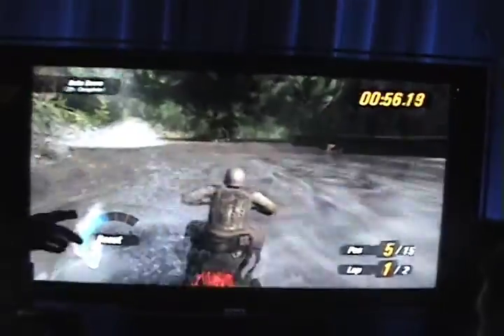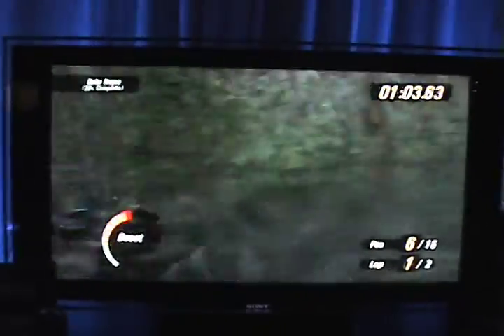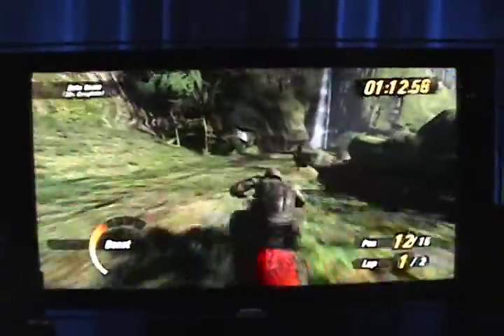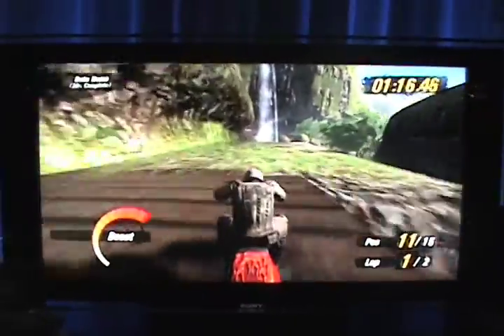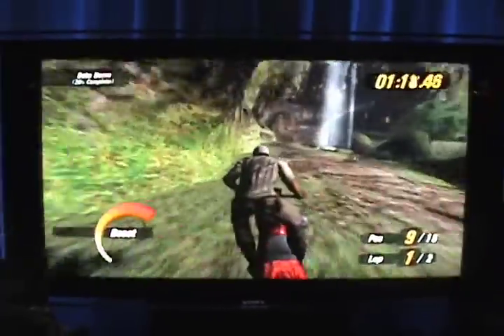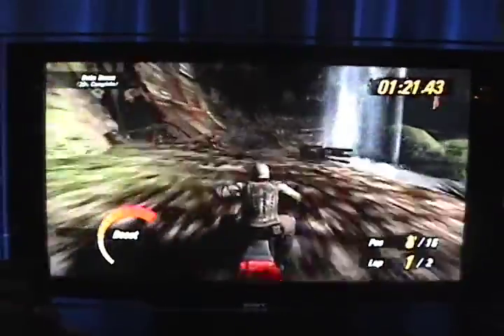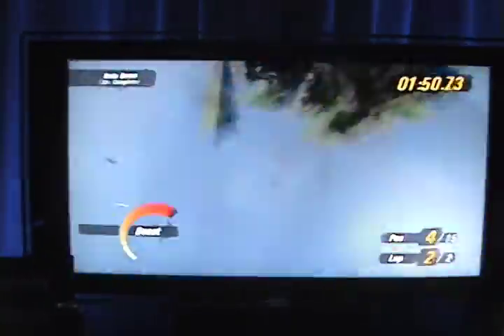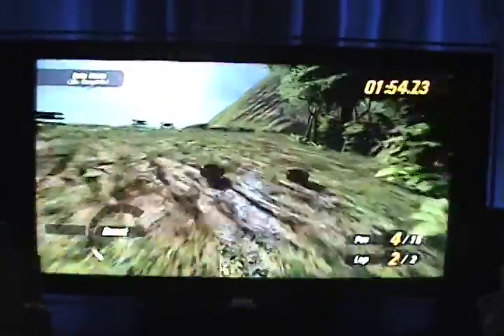E3 08 Motorstorm 2 Hands On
Gamervision gets some play time with Evolution Studio's rollicking racer.